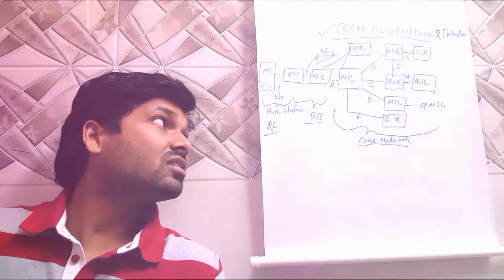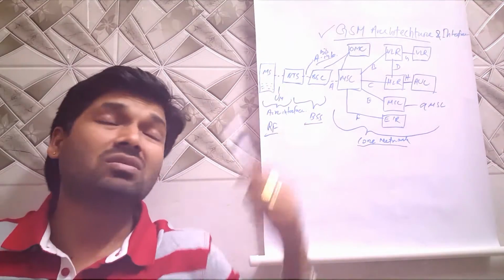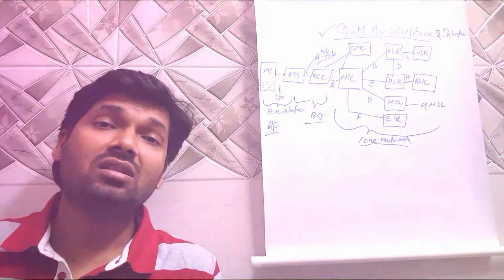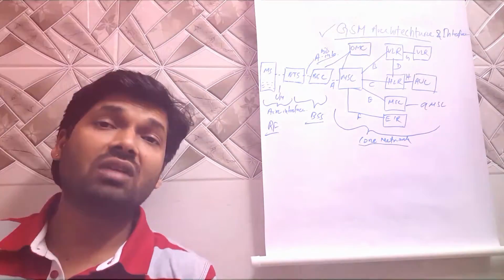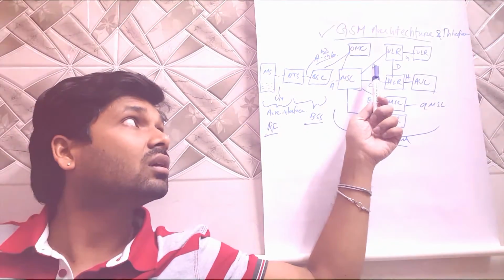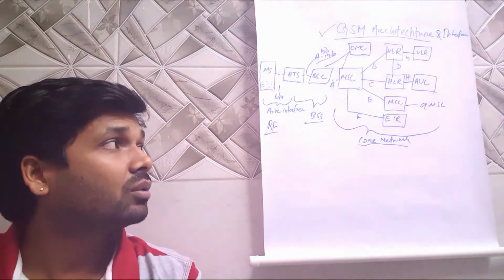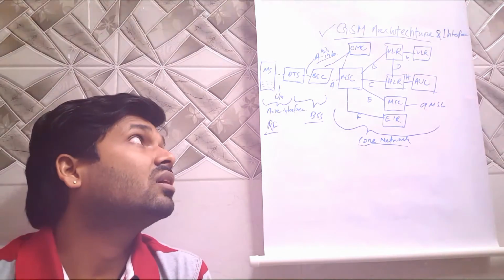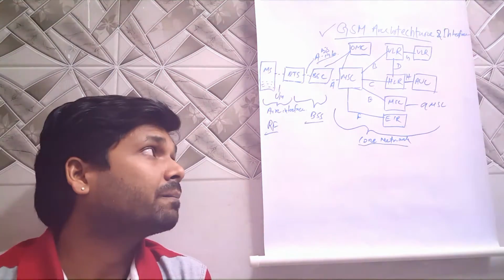2G/GSM Architechture,niladri nihar nanda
2G/GSM Architechture,niladri nihar nanda